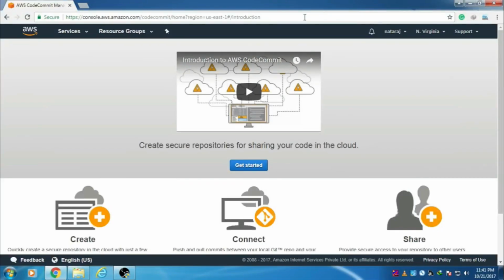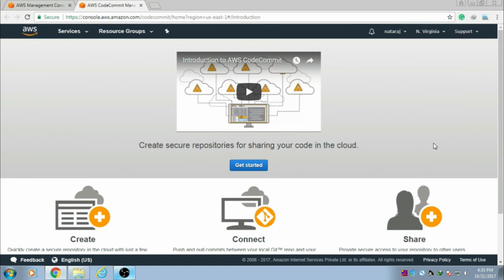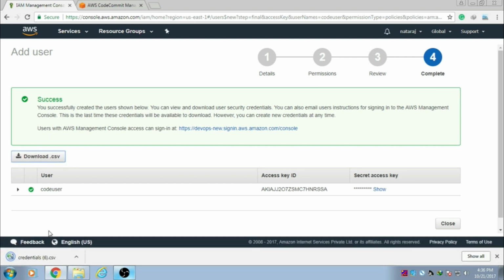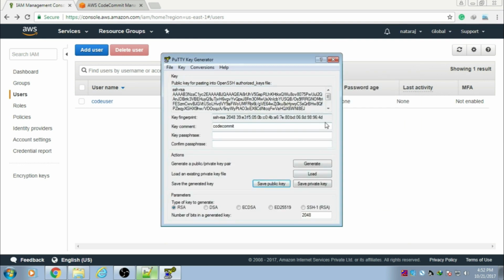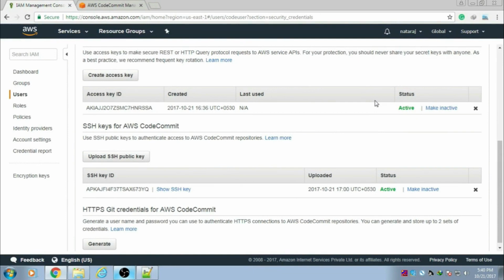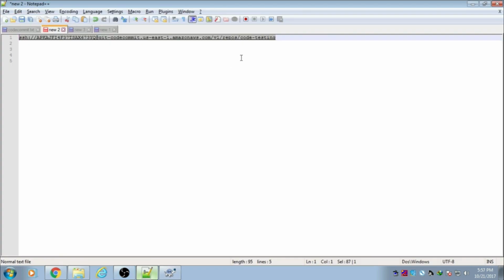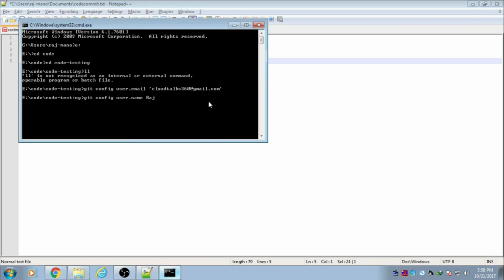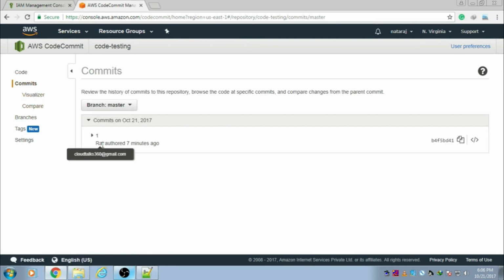How to Set Up TortoiseGit With AWS CodeCommit?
This tutorial is a step by step walk through of using AWS CodeCommit and TortoiseGit using SSH for Windows to make your first private Git Repo.

Timestamps:
0:00 - Introduction
0:20 - Create an IAM user for accessing CodeCommit
2:32 - Install Git
4:01 - Setup HTTPS Git credentials for CodeCommit
4:44 - Create a CodeCommit repository
5:45 - Clone your CodeCommit repository to your local computer

AWS Documentation